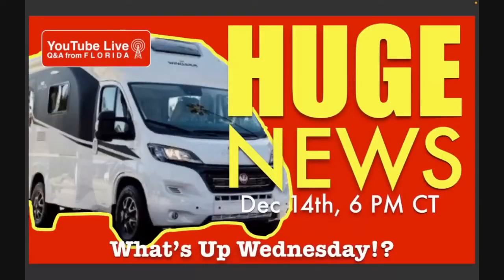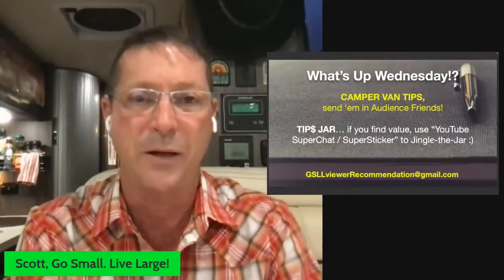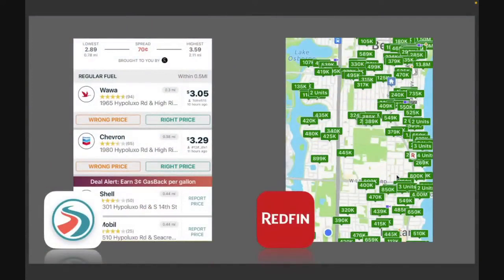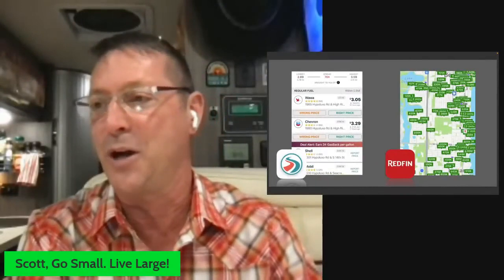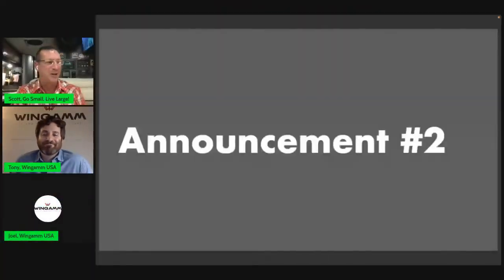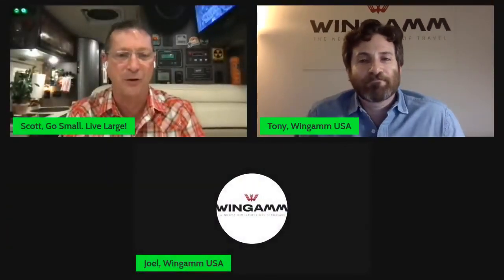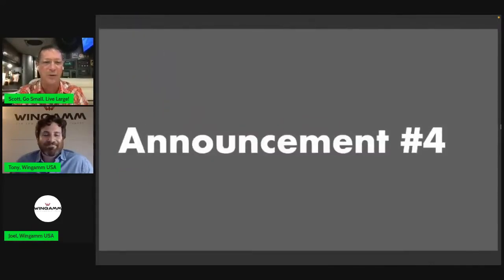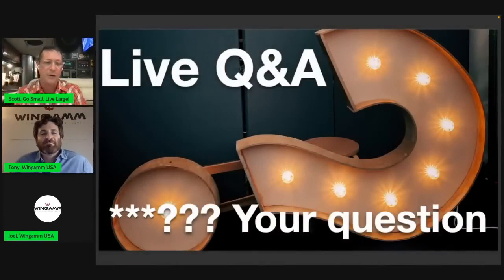Tony Diamond of TM Motorhome Sales, LLC Oasis 540 Featured on Go Small Live Large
Scott, host of Go Small. Live Large YouTube channel spends an hour discussing the Wingamm Motorhome 540 with Tony Diamond, founder of TM Motorhome Sales, LLC .  When it will arrive in the US.  Features, Pricing, and everything you ever wanted to know about the Wingamm 540 debut in the US.